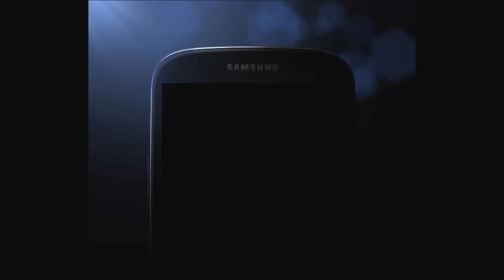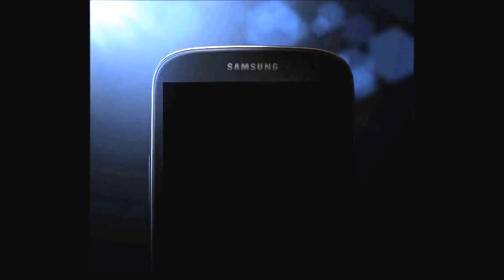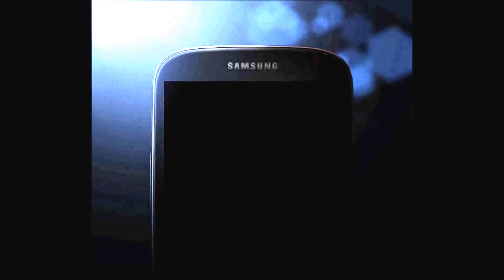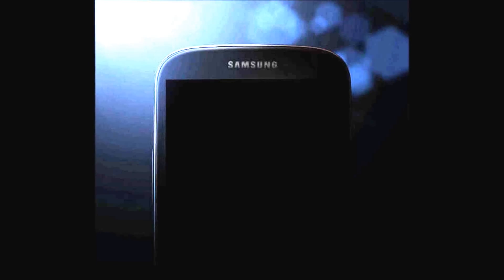BREAKING NEWS: Samsung Tweet Reveals Galaxy SIV Design! (1080p)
A tweet from Samsung Mobile gives a hint about the design of the Galaxy SIV.

Please visit CTN's website at ctntechnews.com!